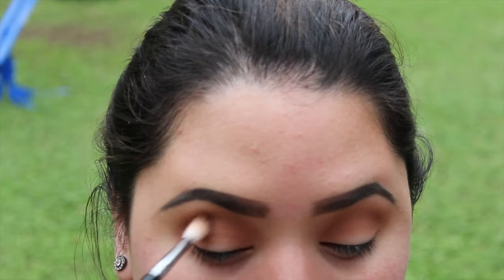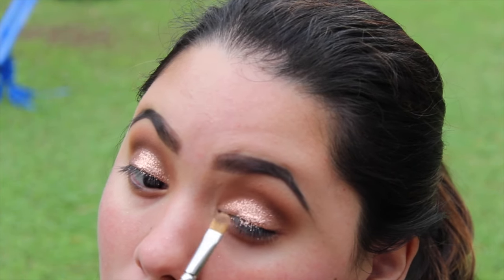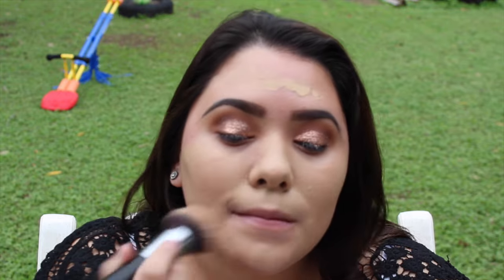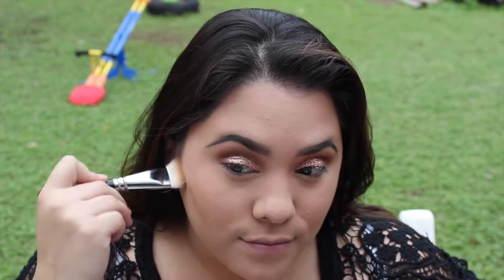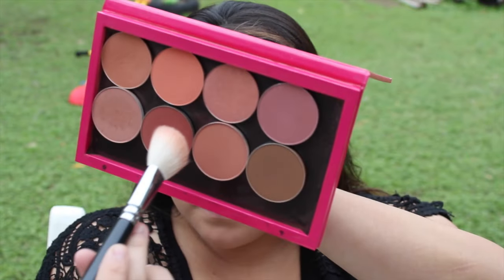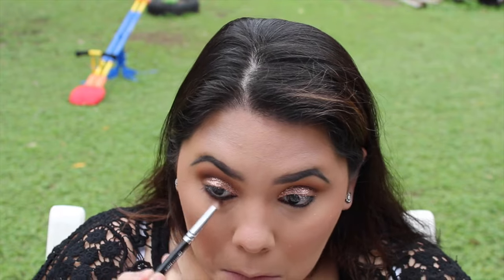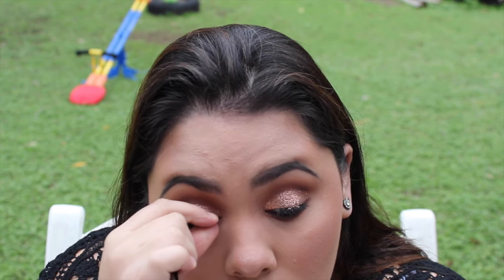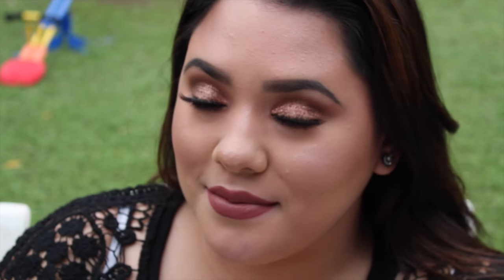Holiday Glitter Makeup Tutorial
I really hope you enjoyed this video! it felt so good to be back on camera again, I truly know that youtube was meant for me with my time off from here! Thank you for all your support! xox

EYES:
makeup geek Peach Smoothie/Creme Brulee/Frappe in the crease
MAC Corduroy/Brown Script to define
MAC Embark/ Makeup Geek Mocha on outer V
Too faced Glitter Glue
OCC Beige glitter
Koko Goddess lashes
Jordana Liquid eye pencil in brown

FACE:
Maybelline Fit me Matte and Poreless
NYX HD concealer
Ofra Translucent Powder
MAC Shadester to contour
MAC Ambering Rose/Cantelope Blush
Ofra Blissful Highlight

LIPS:
1: Wet N' WIld Smokin Hot Pink w/ La girl Pin up
2: Revlon Black Cherry
3: Rimmel Nude Lip pencil w/ Kat Von D Lolita Liquid lipstick